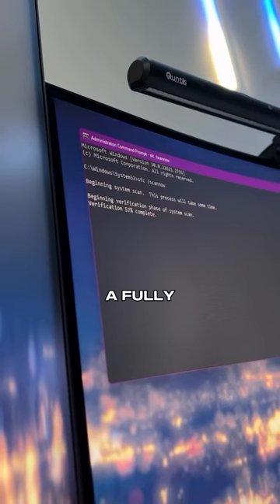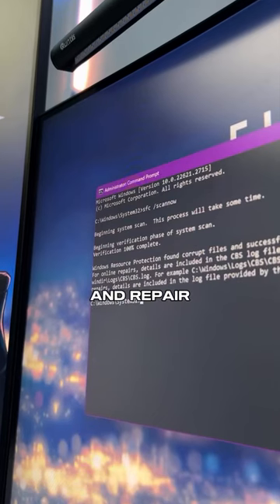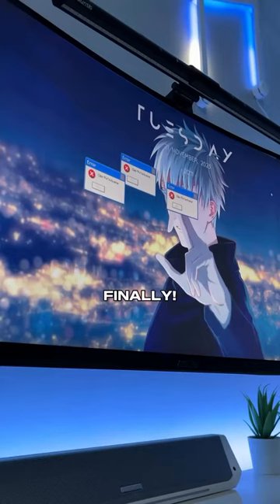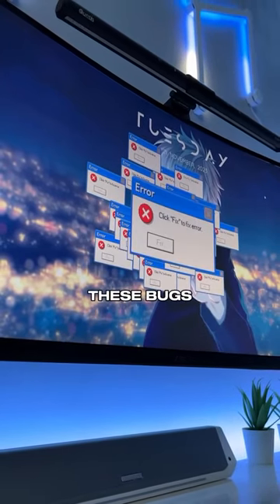fix your crash window problem in 1 sec 😱😱🔥window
fix your crash window problem in 60 sec 😱😱🔥window

fix your computer hanging or crash problem just in 1 minute